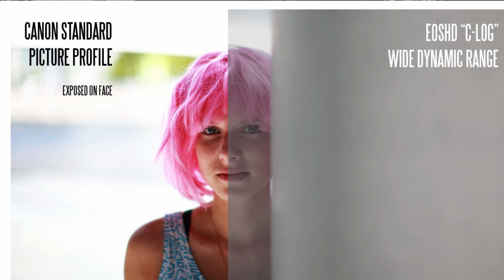C-Log?? in a cheap canon??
Today we talk about how to add C-Log to any Canon camera and what it looks like.

MY FAVORITE GEAR I USE
BEST VLOGGING CAMERA
MY FAV VLOGGING LENS
MY STUDIO CAMERA
BEST GIMBAL THERE IS
FAVORITE VARIABLE ND's
GREAT LOW LIGHT LENS
ABSOLUTE FAVORITE DRONE
AFFORDABLE DRONE
BEST VLOGGING MIC
PERFECT TRAVELLING TRIPOD
BEST LIGHT FOR YOUTUBE
My Camera Bag!
My go to daily camera
Most Used Lens Currently
The action cam I use